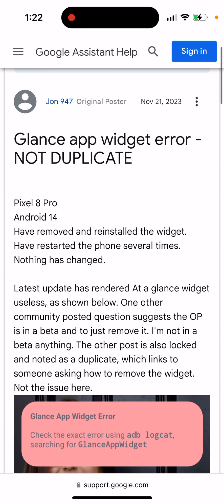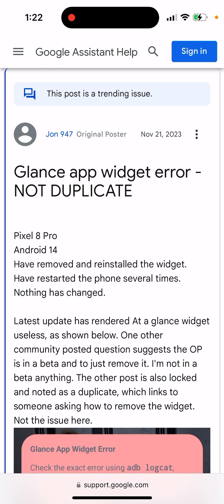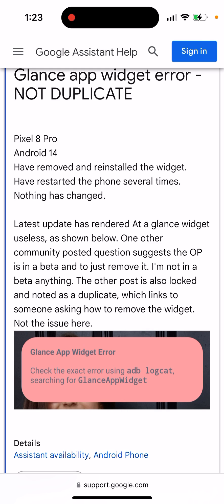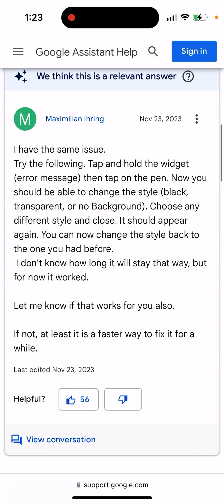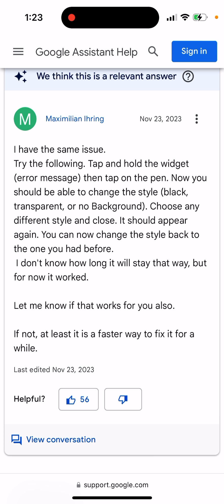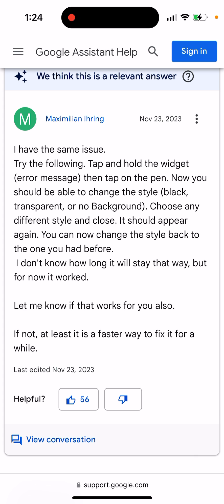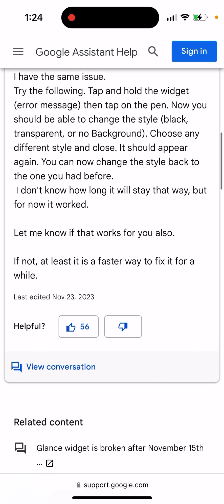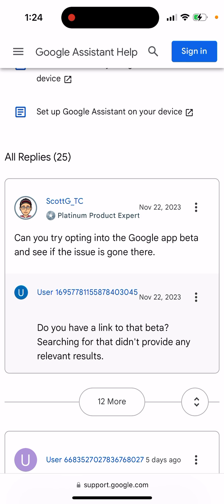Glance App Widget Error - is STILL NOT RESOLVED…